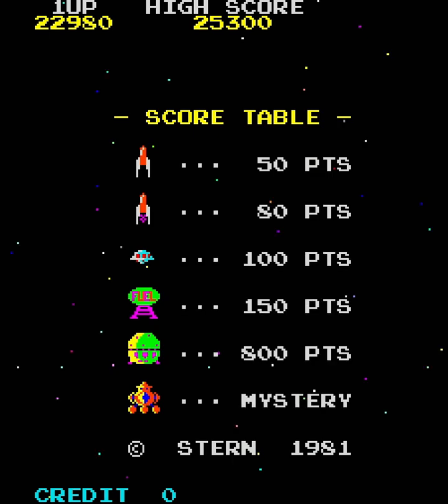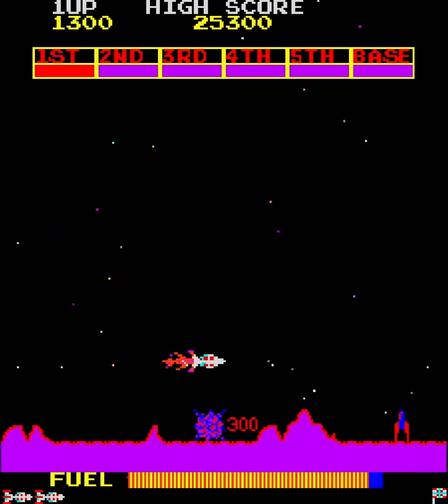Scramble - A pioneering horizontal scrolling Shmup from when Konami were Kings of the Arcade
What a delightful time the early 80s were, people were making it up as they went along and what's more true than Konami's Scramble from 1981. A scrolling horizontal shmup, the very first scrolling game with distinct stages, and took the time to really embrace the use of colour in their game.

This is a run up to loop 2, the first loop is fairly easy when you learn the patterns but the ending is still a bit tricky with the need for placement and not to touch the joystick. An enjoyable game which you can get on the Arcade Archives line up on Playstation and Switch, but also a Mister core is available (nothing for Pocket).